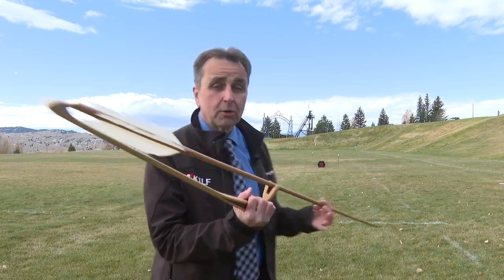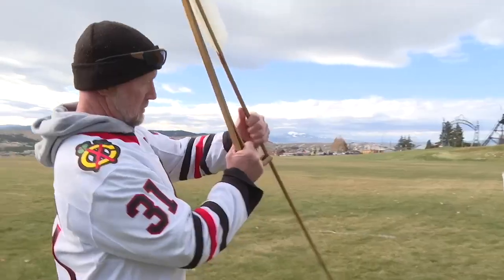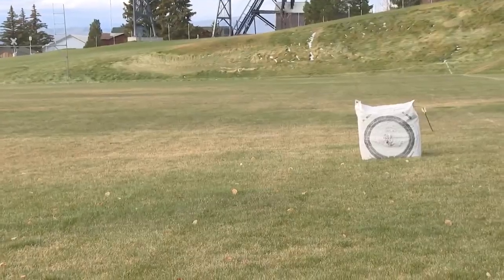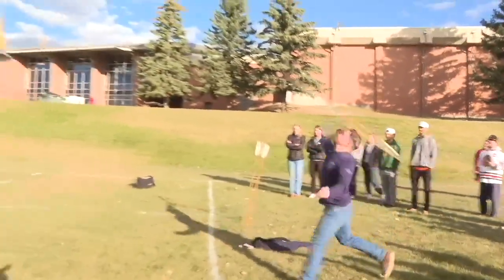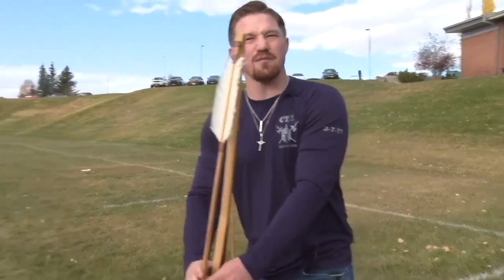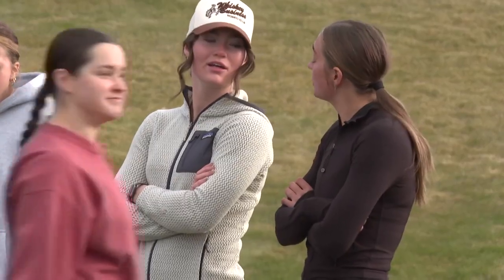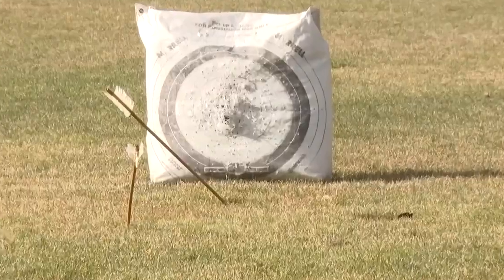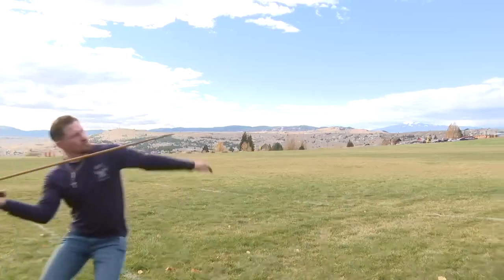Montana Tech students learn ancient hunting techniques with prehistoric atlatl weapons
Montana Tech kinesiology students practiced with prehistoric atlatl weapons to learn proper shoulder movement and understand ancient hunting techniques.